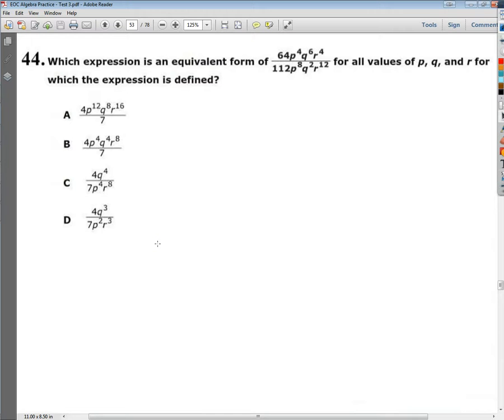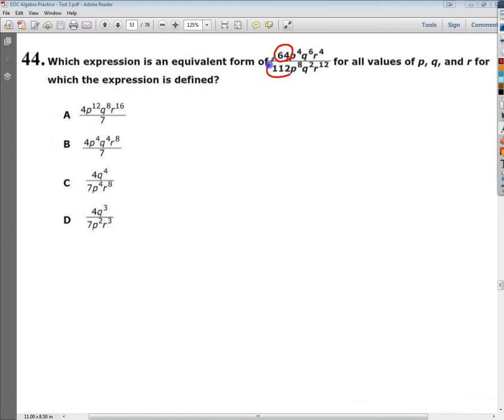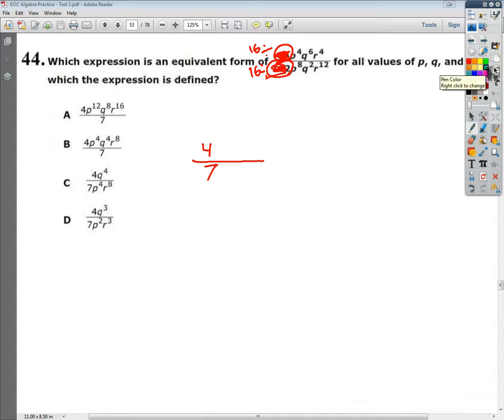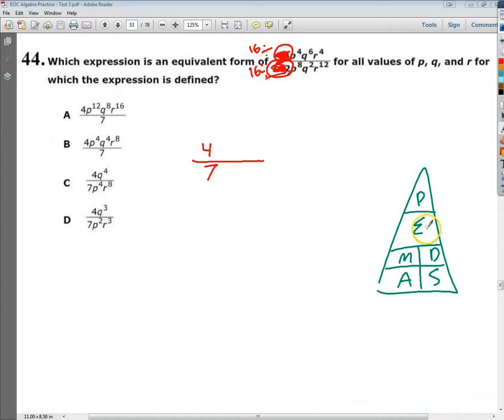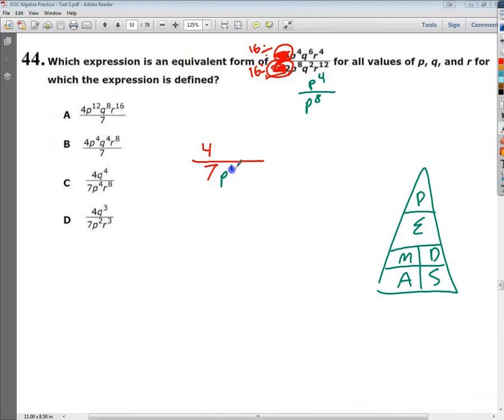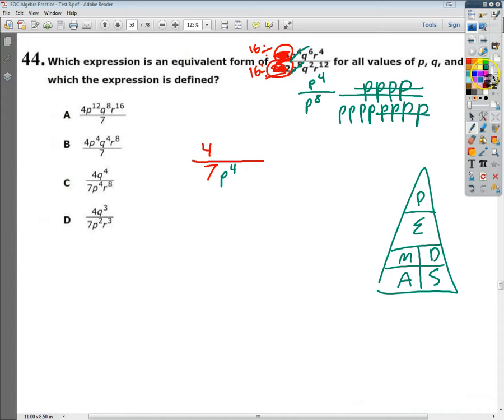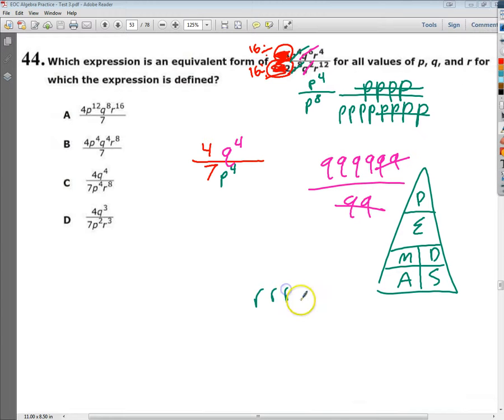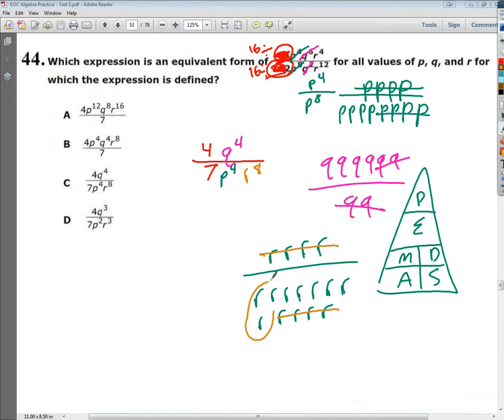Question 44 EOC Algebra 1 Practice Test 3